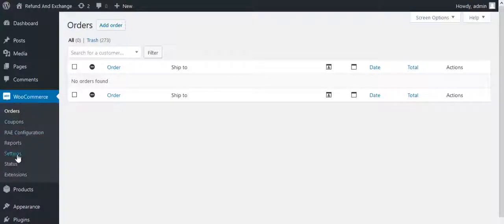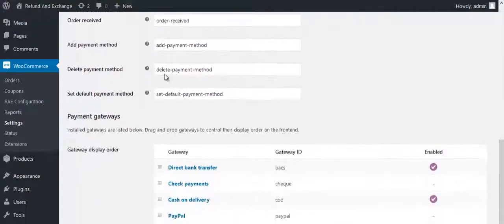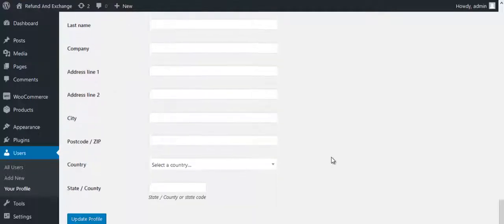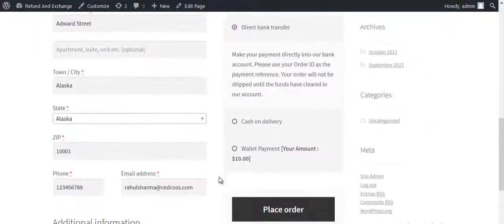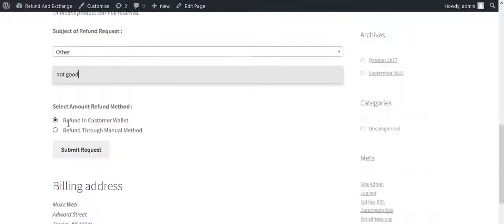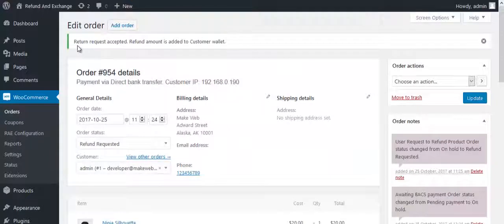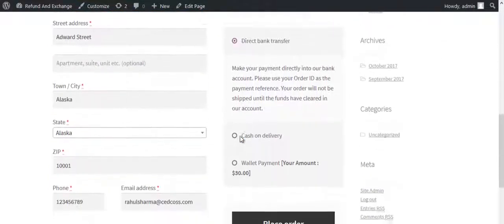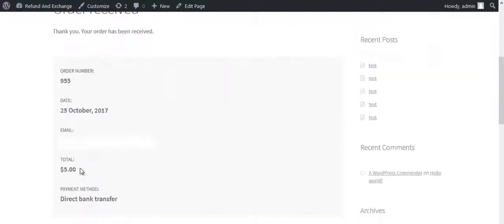How To Set Up A Wallet System With RMA on the WordPress Website in 2023?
WooCommerce Refund and Exchange With RMA is an all-around solution that will allow merchants to set up the wallet system on a WordPress website and let the customers use the wallet as a payment method. The customer can shop from the balance in the wallet and in case of refunds or exchanges, the customer can easily refund and exchange With RMA on WooCommerce. The refunded amount is directly transferred to the user's wallet as per the option which is selected by the user for the Refunded amount.

To get the return refund and exchange for WooCommerce, visit the

Looking for the refund exchange plugin demo before making the product purchase? Visit the link and experience the WooCommerce return and refund plugin features

To get the step-by-step guide to setup and installing the WooCommerce product return Plugin on your WordPress website, visit the documentation:

Want to learn more about how to use the WP Swings plugins manual efficiently, so cruise our Knowledge Base to find different FAQs on the WooCommerce exchange plugin

If you want to know more about how to set up Return And Exchange In Your Online Store, read the blog

If you want to know more about eCommerce Return Merchandise Authorization (RMA), read the blog

The Wallet feature can be enabled directly by going to WooCommerce:  Settings: RMA Settings: Refund Products.

There are two options available under Refund Products Settings, which can be configured in order to enable/ disable the Wallet feature for customers. So, in order to let the customer decide the method with which he/ she wants the amount to be refunded, "Enable to Select Refund Method to Customer" must be selected so that it will give the customer the option to choose the method via. which he/ she wants the Refunded Amount to be credited.

And this will work for Wallet if and only if, the option "Enable Wallet" is checked under Refund Product Settings. Even in an Exchange Product request, if the product of lower cost is selected against the product to be exchanged, then the balance(price difference) will be added to the Wallet.

Want to get the best theme design for your store or are you worried about WooCommerce Security and maintenance?

Our team will assist you at every step you need us.

For any doubts and queries, you can send your questions